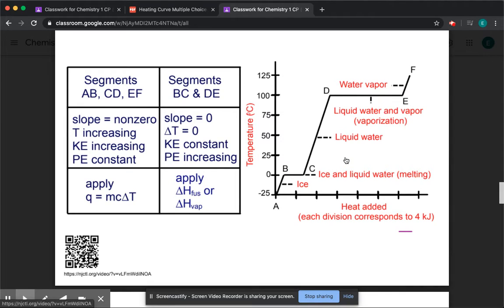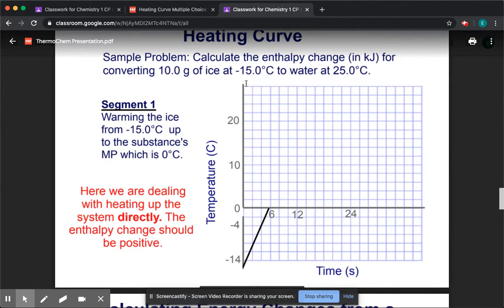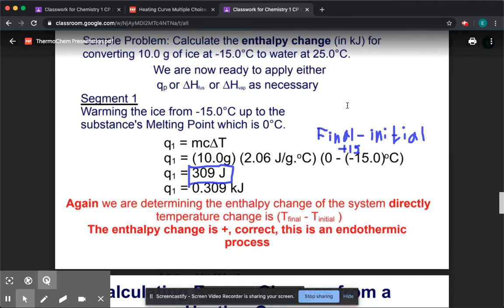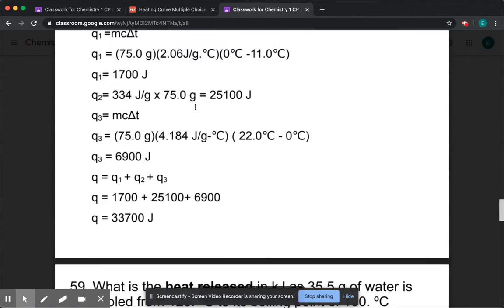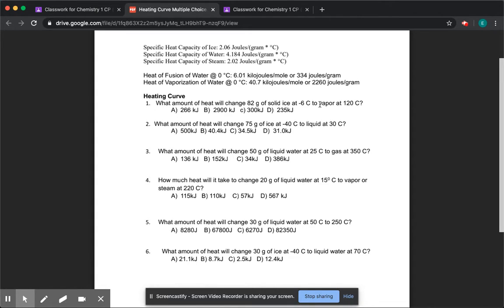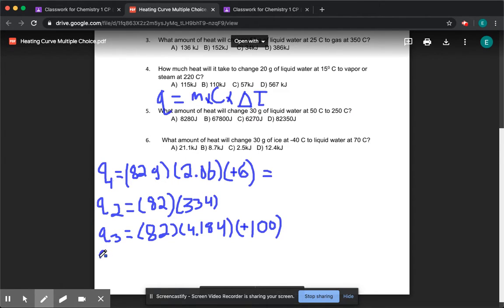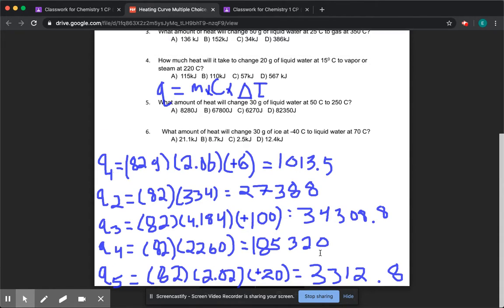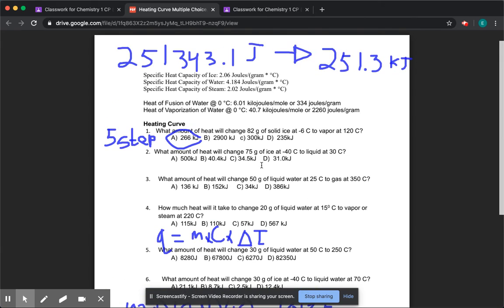ThermoChem Day 3 (Heating Curve Calculations)